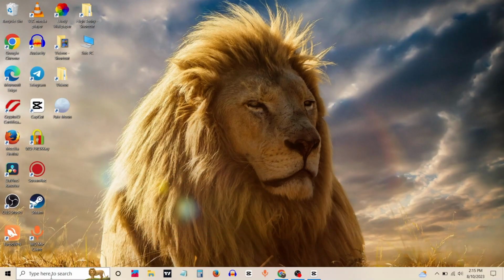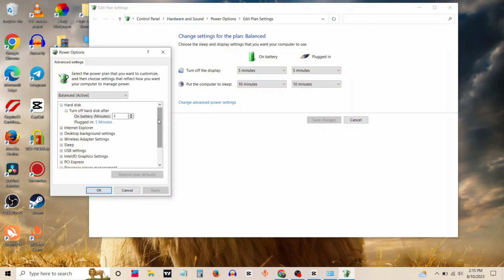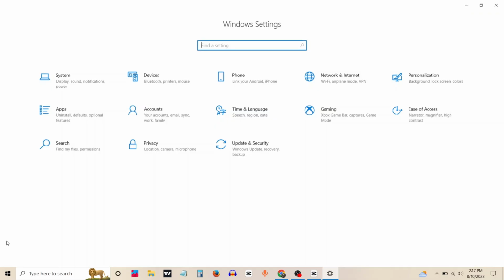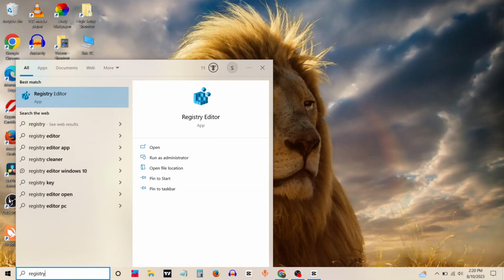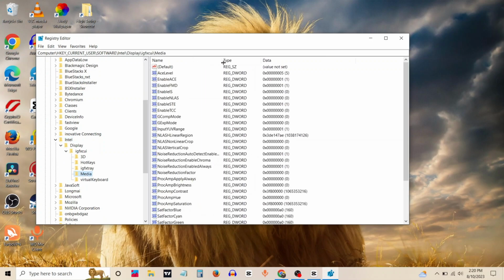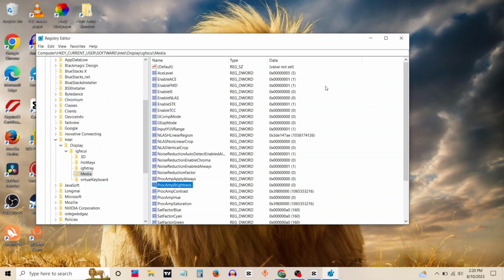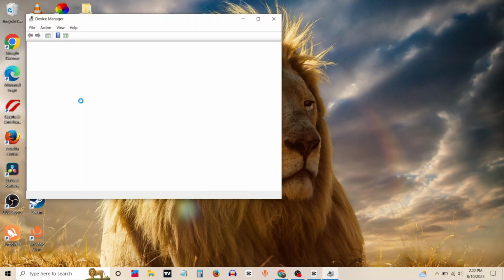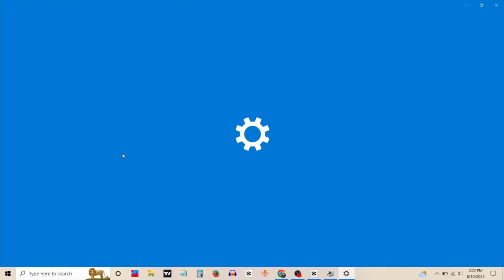How to Fix Windows 10 Automatic Brightness Problem | 2024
Welcome to our comprehensive guide on how to fix the bothersome "Windows 10 Automatic Brightness Problem" that many users encounter. If your screen brightness keeps changing on its own, disrupting your workflow and causing frustration, you're in the right place. In this tutorial, we'll walk you through a step-by-step process to troubleshoot and resolve the automatic brightness issue on your Windows 10 device. By the end of this video, you'll have the knowledge and tools to regain control over your display settings and enjoy a consistent and comfortable viewing experience.

Timestamps:
00:00 - How to Fix Windows 10 Automatic Brightness Problem
00:29 - Method 2
00:43 - Method 3
01:23 - Method 4
01:55 - Outro